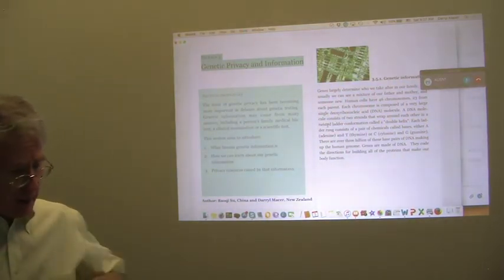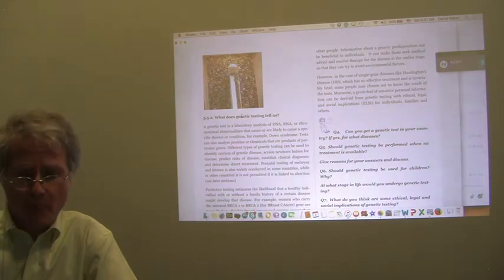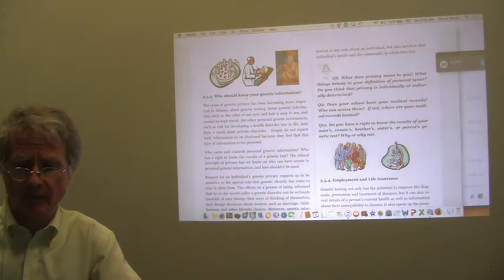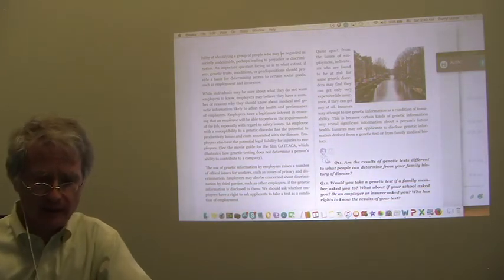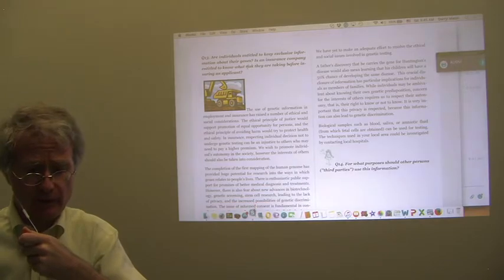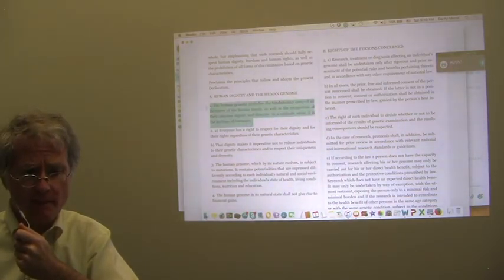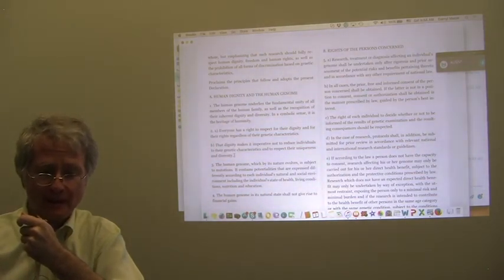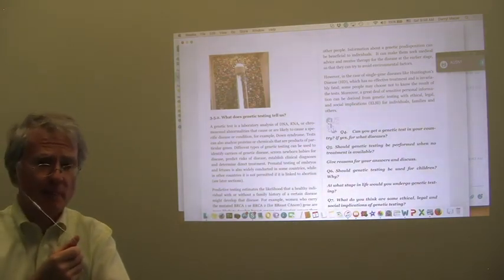Genetic Privacy - Prof. Dr. Darryl Macer, PhD, HonD, President, AUSN (CCIB 3.5)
Prof. Dr. Darryl Macer, PhD, HonD, President, AUSN - Genetic Privacy. Cross-Cultural Introduction to Bioethics. Explore scholarships for postgraduate study at American University of Sovereign Nations through Eubios Ethics Institute Decolonizing Education for All.